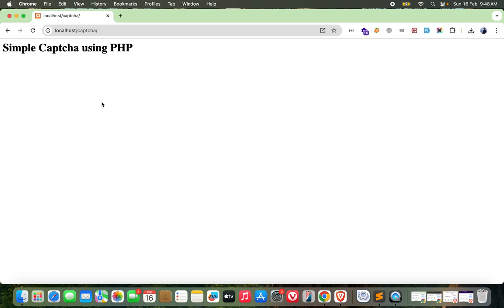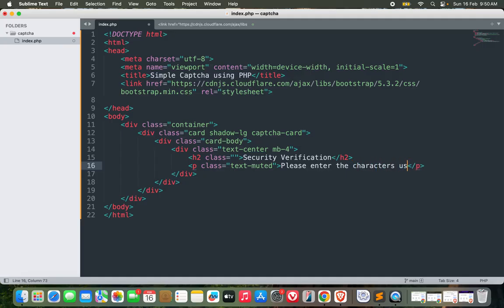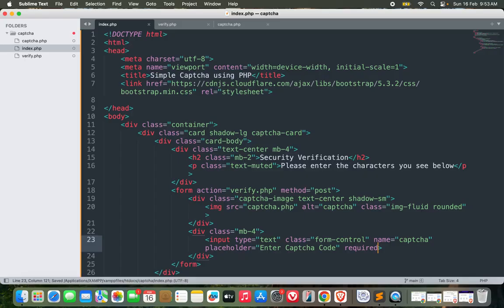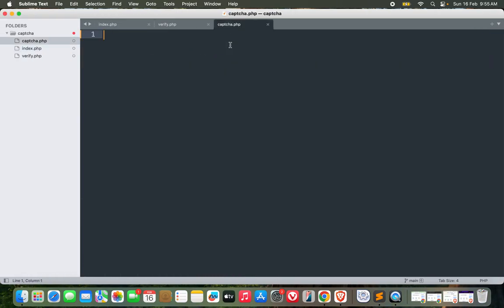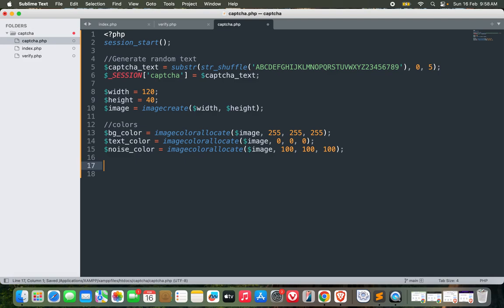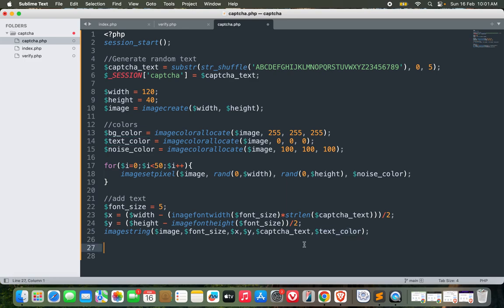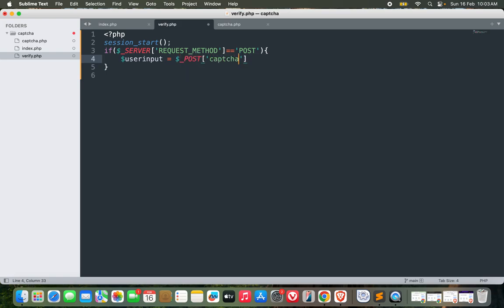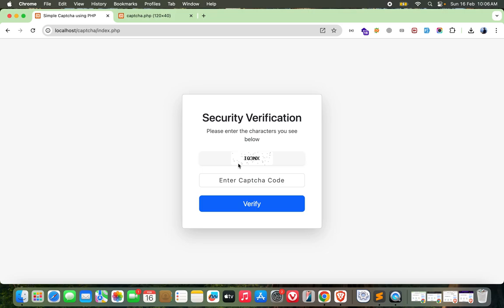Simple CAPTCHA System in PHP Without External APIs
A CAPTCHA system works in the following steps:

- A random string of characters is generated.
- This string is stored in the session to verify later.
- An image is created dynamically, displaying the CAPTCHA text with noise for security.
- The image is embedded in a form where the user enters the CAPTCHA value.
- When the form is submitted, the input value is checked against the stored session value.
- If the values match, the form submission proceeds; otherwise, an error is shown.